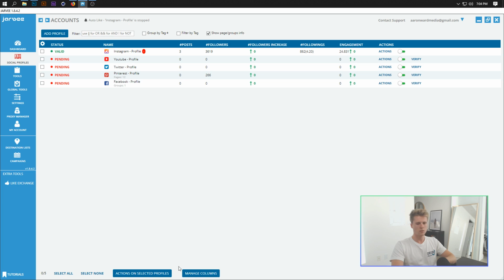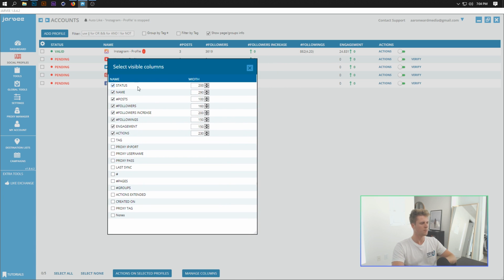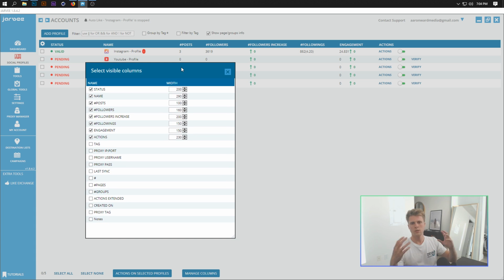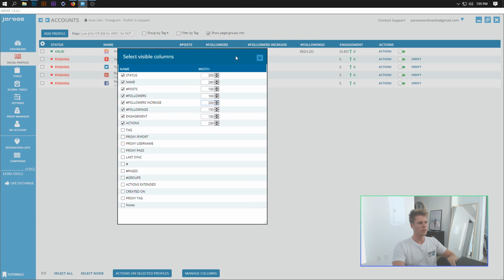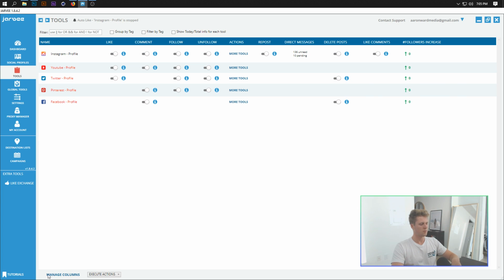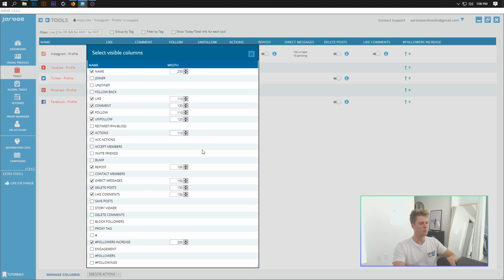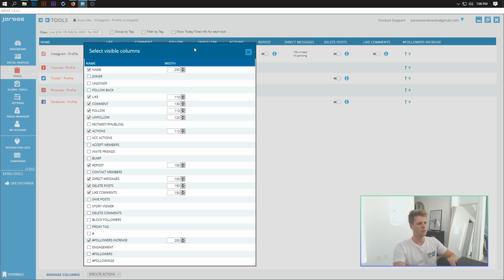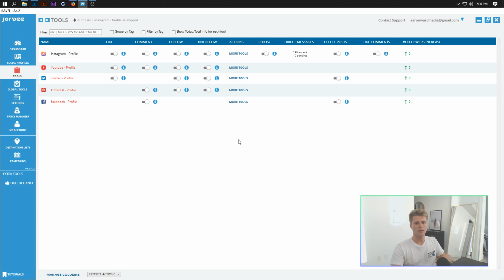(Automation - Basics) - Interface Customization [IMPORTANT]